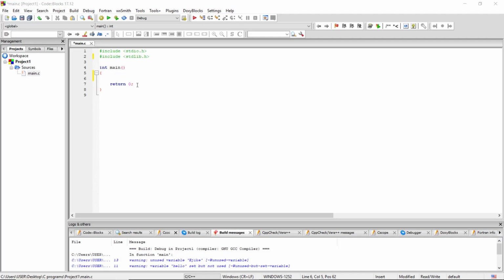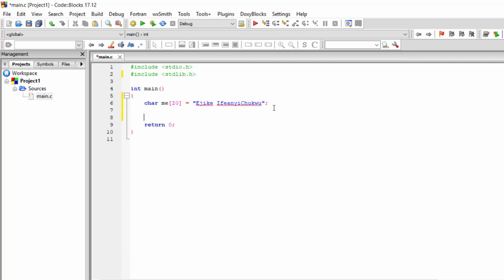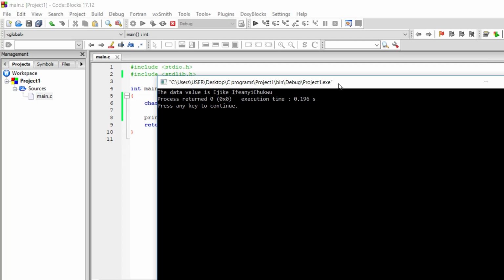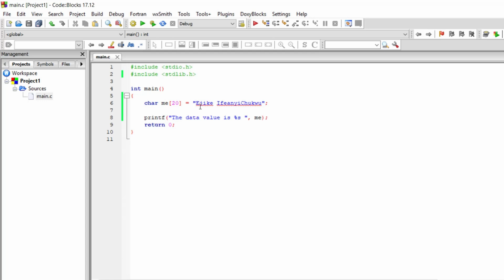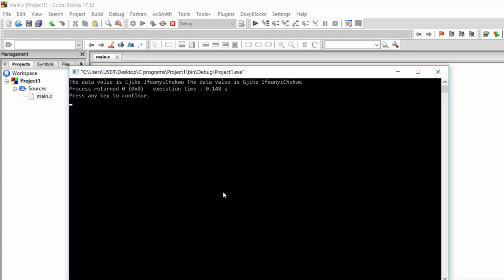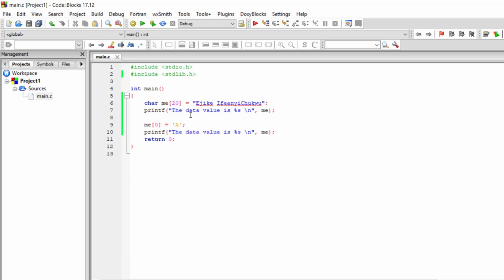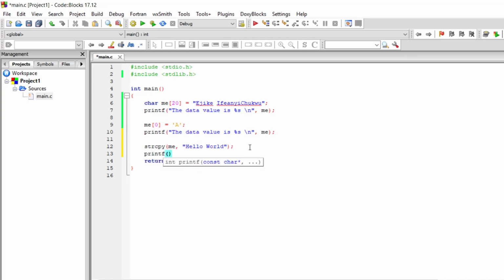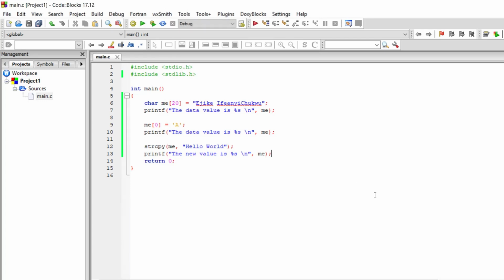C Programming Tutorial 8: Arrays in C Programming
In this video, we break down everything you need to know about Arrays in C Programming – what they are, how they work, how to declare and use them, and why they’re a key part of every C programmer’s toolkit.

Whether you're a beginner or brushing up your skills, this tutorial is designed to make arrays easy to understand with clear examples and practical code demonstrations.

What you'll learn in this video:
Common use-cases of arrays in C
Tips and tricks for working with arrays

Learn with us and take your C programming skills to the next level.